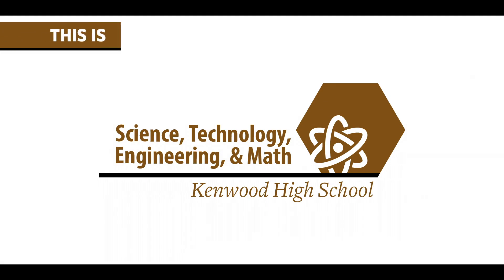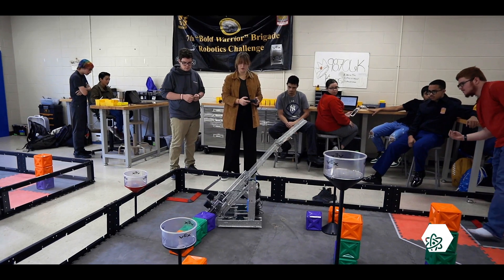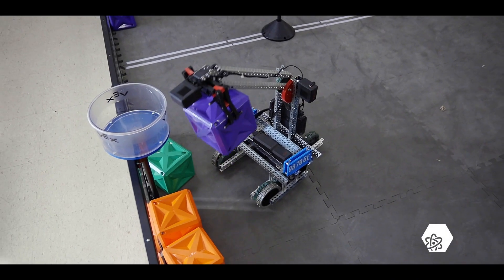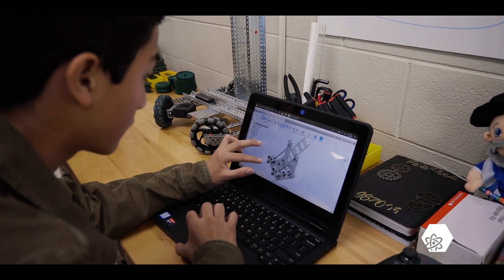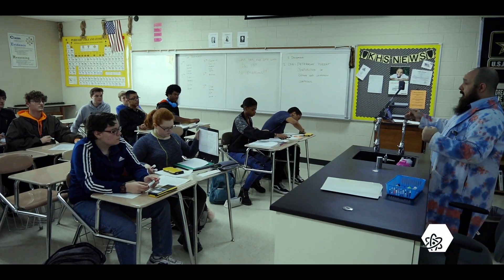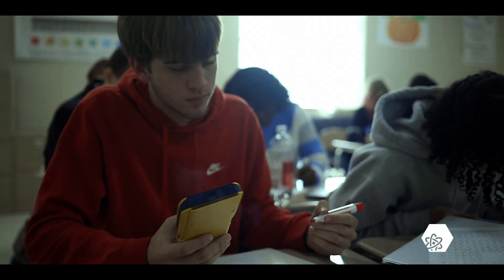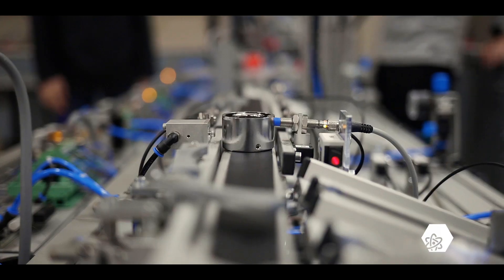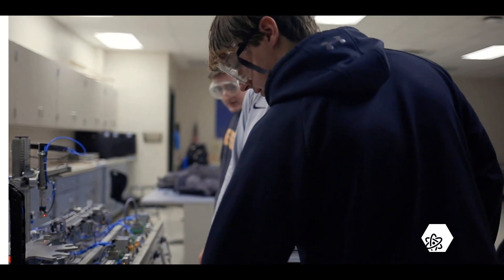KHS STEM Academy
This is not the most recent school video. Please see the "This is CMCSS" playlist in our profile for the most up-to-date video.

The curriculum of the STEM Academy at Kenwood High School is centered around the Engineering Design Process, which challenges students to look for creative ways to design and test solutions to problems found in the world around them.